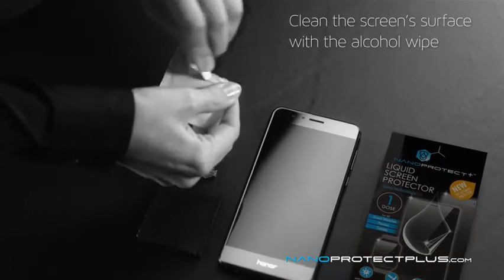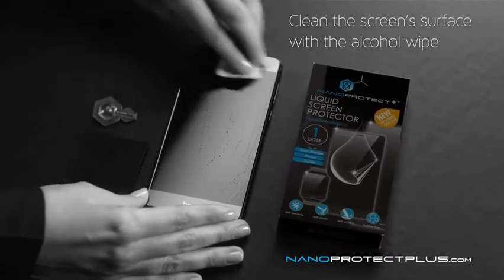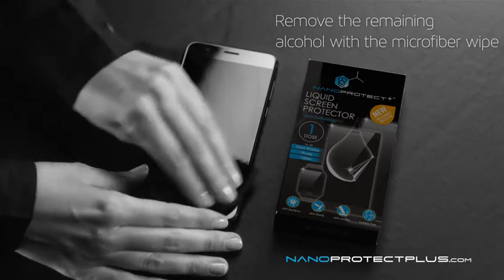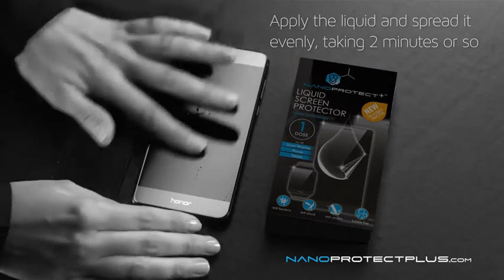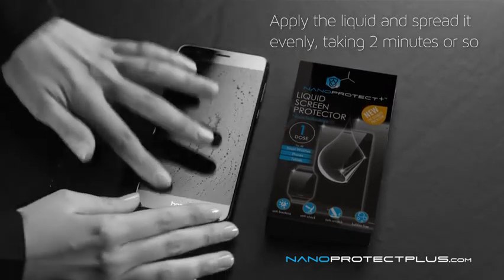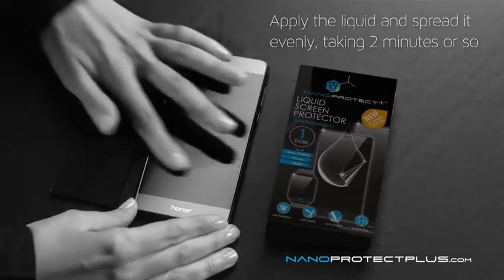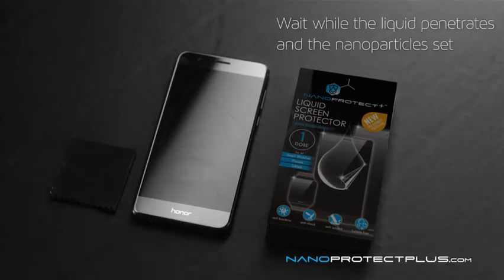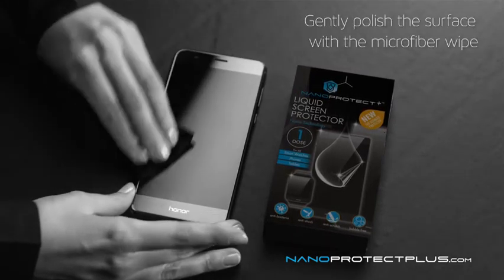Nano protect +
No te quedes sin tu KIT y llámanos al: 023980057 (región Sierra y Oriente) o al 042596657 (región Costa) y menciona que viste este anuncio en Facebook para acceder a esta oferta.
Recuerda: entregamos en todo el Ecuador.